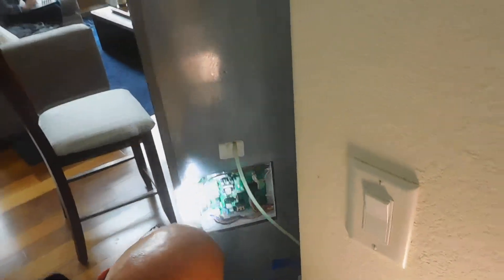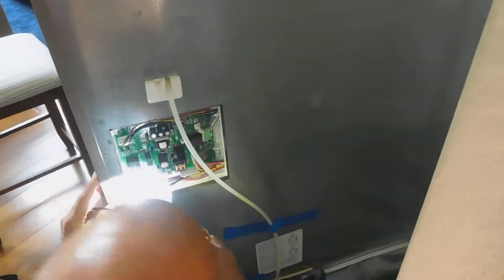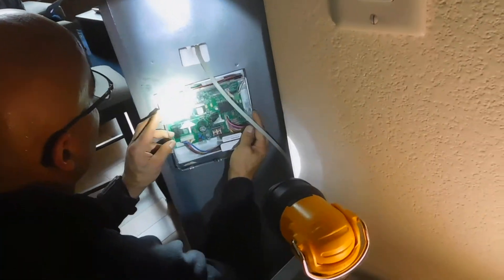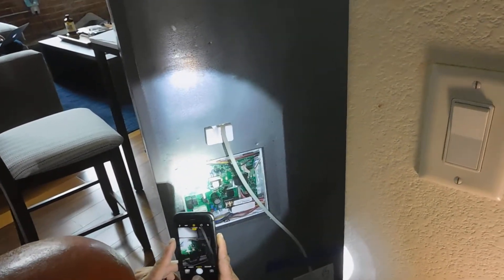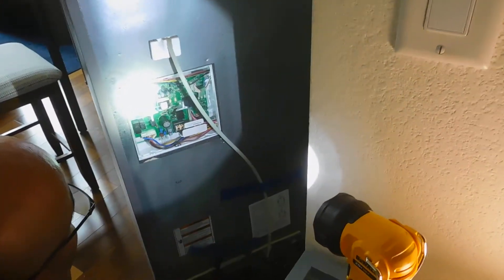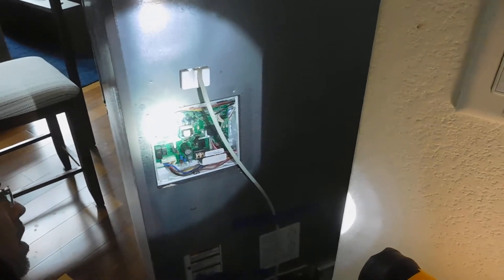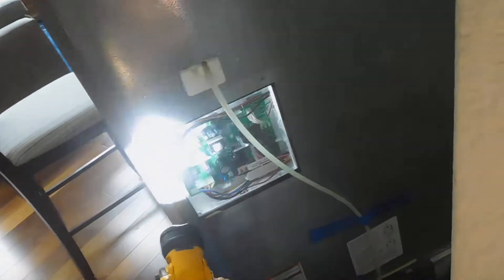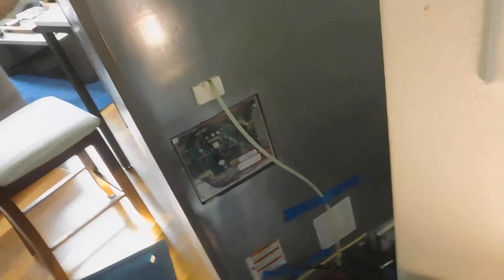2017 12 15 10 51 47 FrigRearMotherboard 5star NikonS7000 VwNx2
Whirlpool, Refrigerator, Model GI0FSAXVY06, Serial Number K12956028, 165A, Type BMA20CF, 5.25oz R134a, 115VAC, 60Hz, Amps 10.00, Code 2217, EEV109900, Min Install Clearance Top 0.5inch, 88 Bush St, Daniel, Handyman, Analyze, Faulty Light Wiring, 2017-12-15,